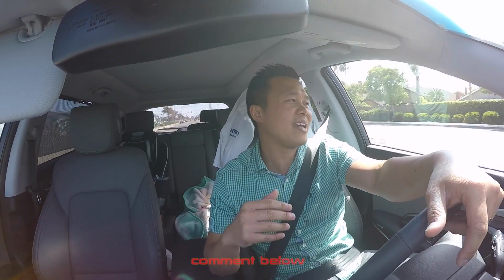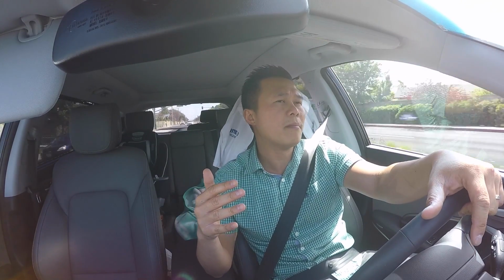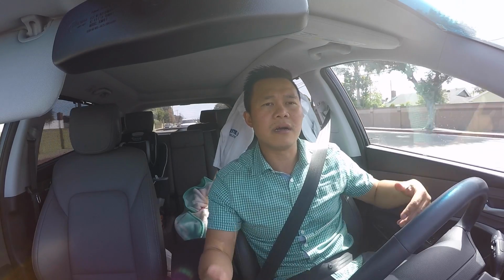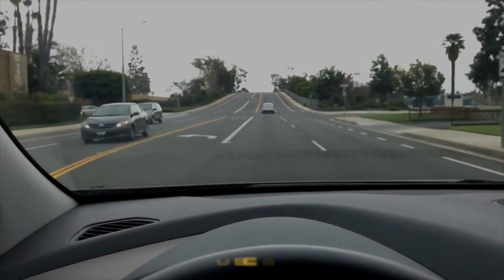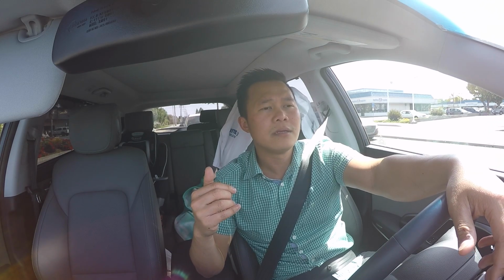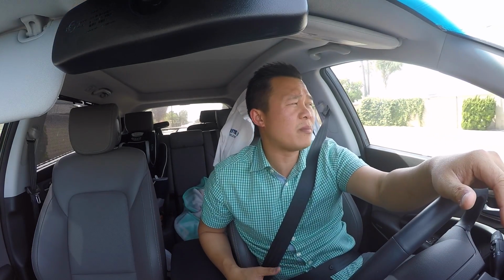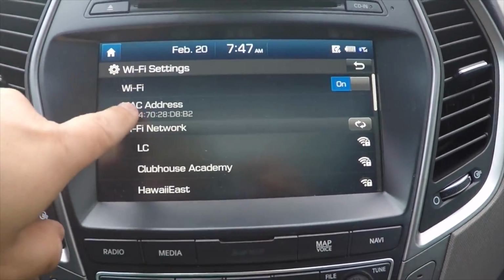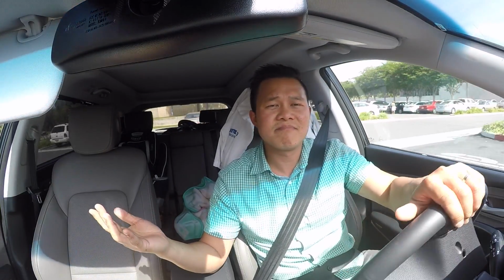Here's why the Santa Fe Ultimate is comparable to Mercedes GLS 450 !?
Hyundai Santa Fe Ultimate is a decked out 6/7 passenger SUV from Hyundai. It is one of the Safest and quietest SUVs that's perfect for your family. WIth all the amenities and technology that's packed in this car - It could easily be priced at $60K. But it is not. Top of the Line Hyundai Santa Fe is called the Ultimate / limited, which is priced around $41k. After negotiation, the sale price could be around $37K. What a steal.

New cars / New luxury SUV / 2018 / Beautiful luxury SUV interior / Amazing new car / Top Luxury SUV / Top Luxury Car / 2018 / Best SUV in the world

Credits:
Song : Shy Girl
Artist : Kedam